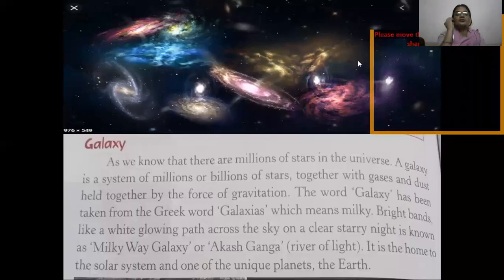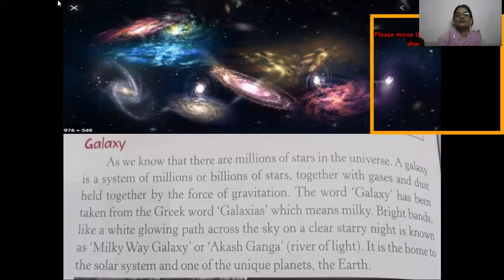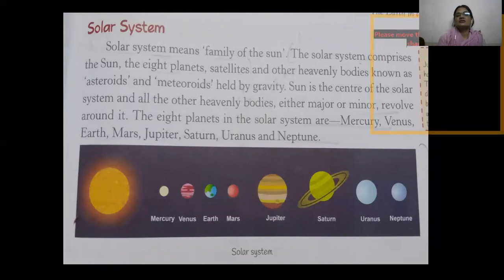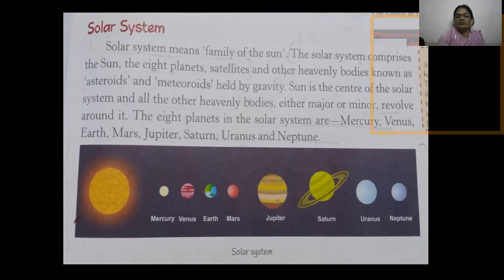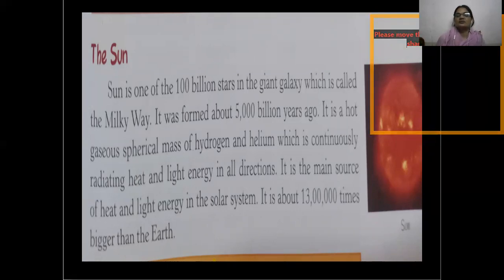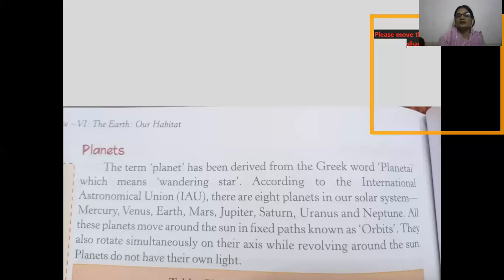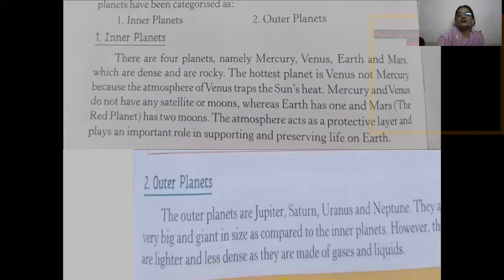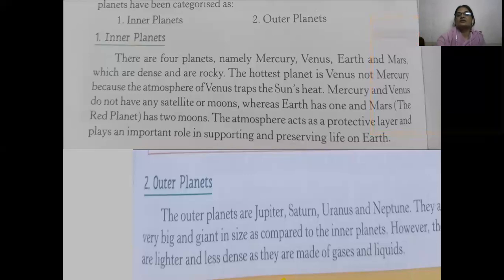GRADE 6 SOCIAL SCIENCE CHAPTER 1 THE EARTH IN THE SOLAR SYSTEM||6.4.2021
Video from Anita Kanwar